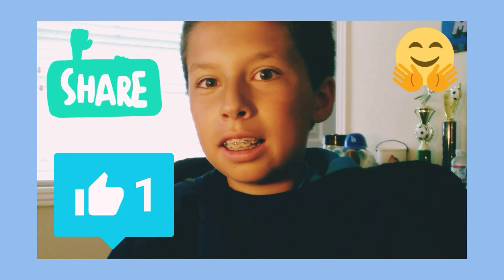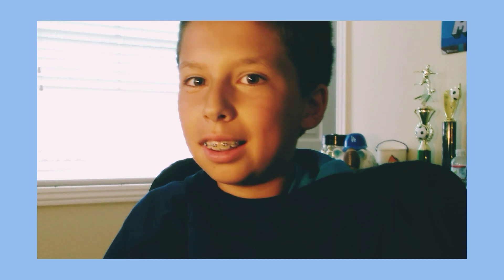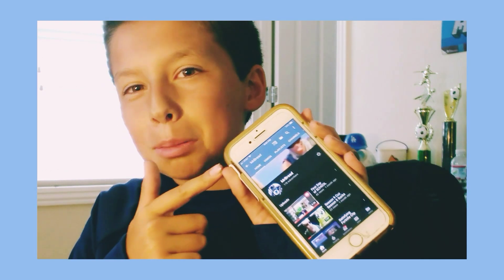iPhone 11 Roast Interview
Like if you want an iPhone 11! (If you want one, I ain't giving you one.)